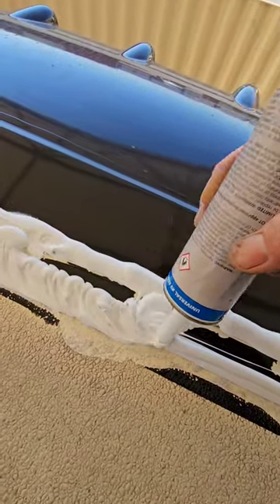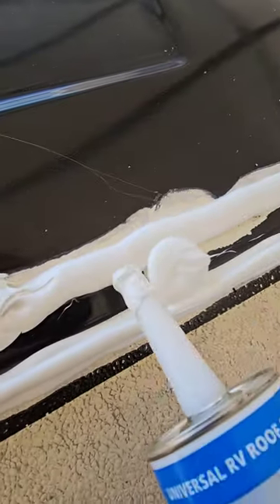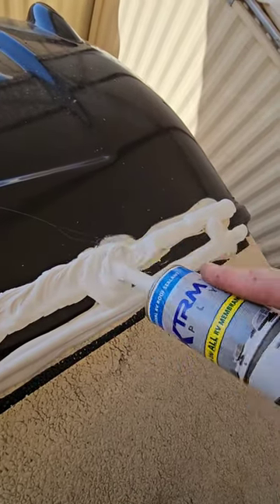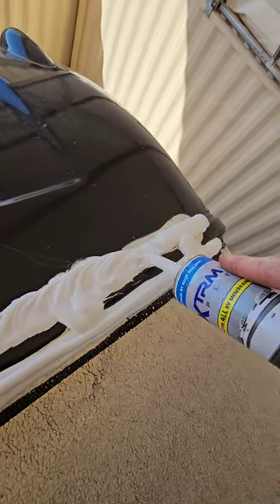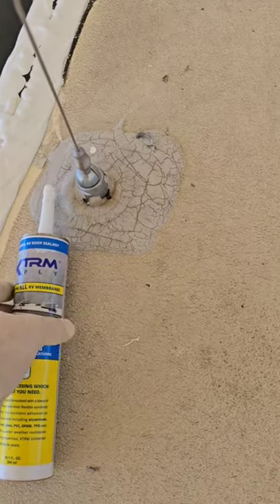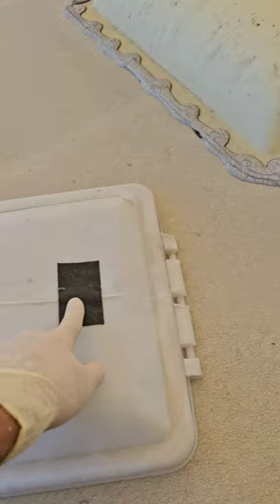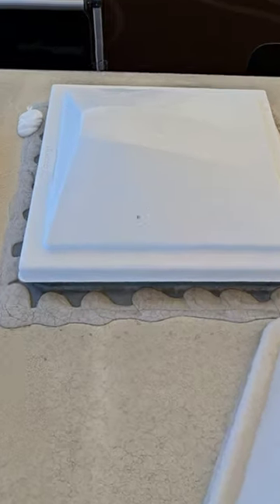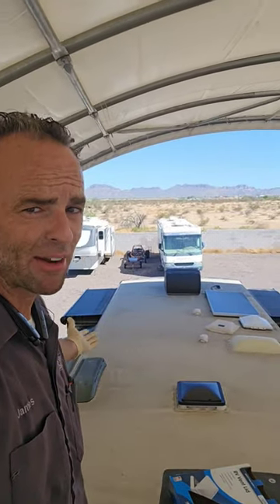rv roof repair 2